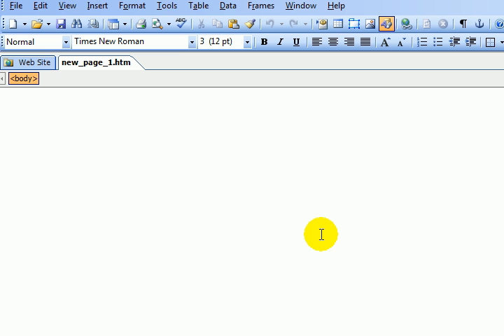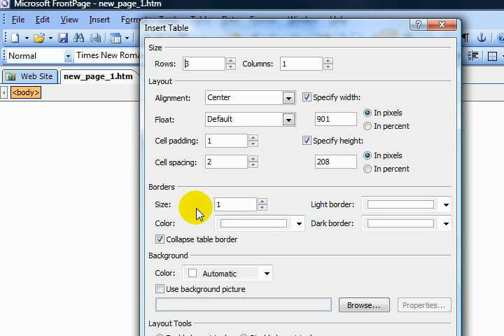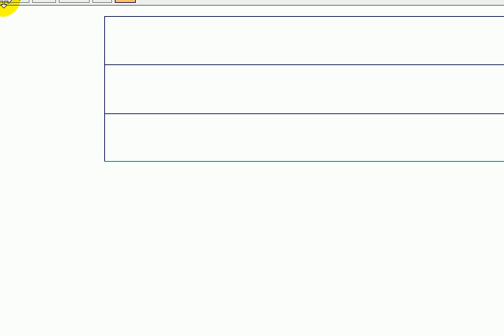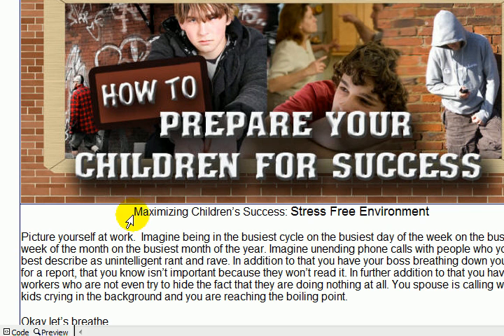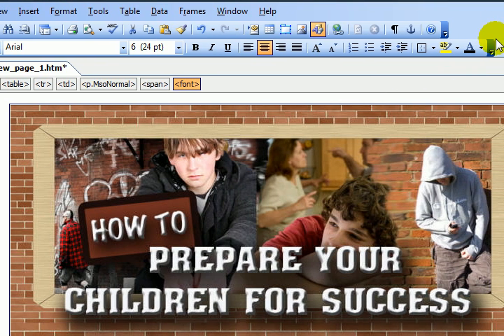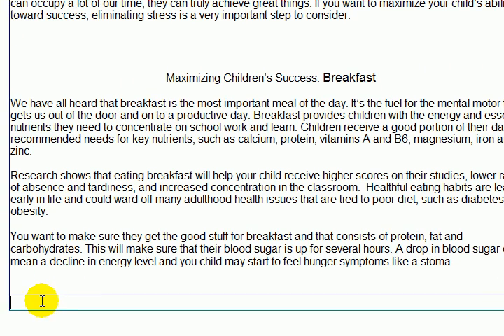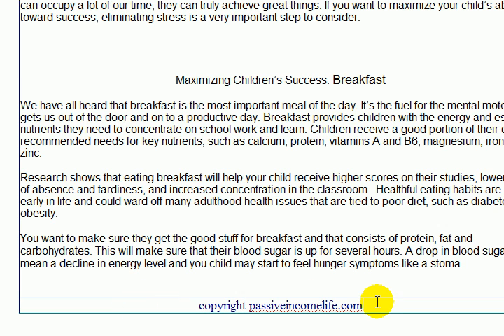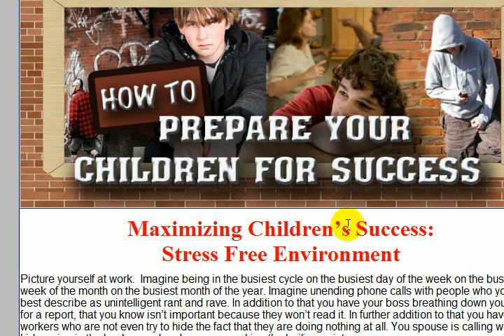How to design a website with Microsoft Frontpage